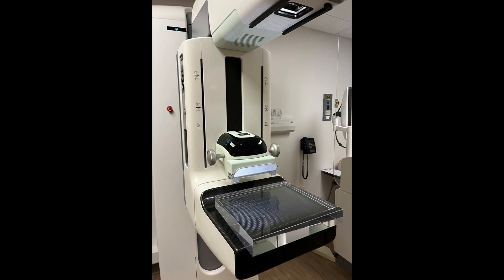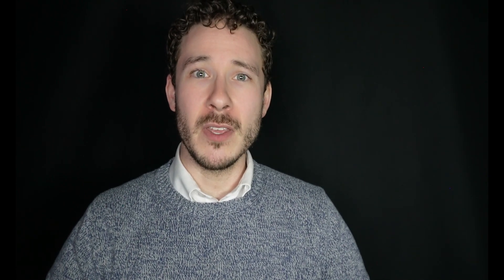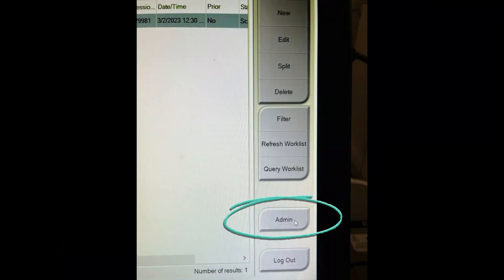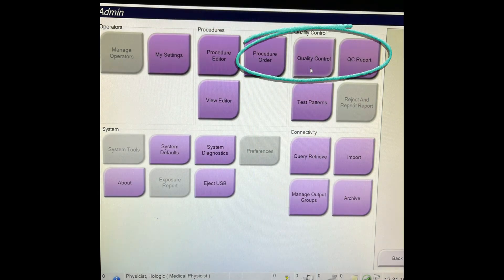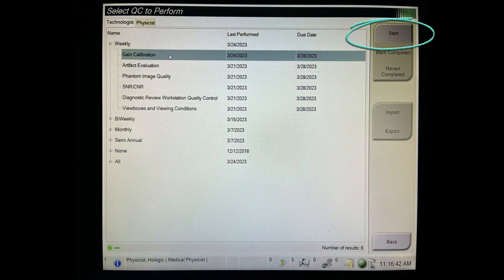Understanding Hologic Mammography Calibrations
In this week's video, Adam from Olympic Health Physics discusses why and how to complete the gain and geometry calibrations for Hologic mammography imaging equipment.

Video Chapters
0:38 Introduction of why and how to complete Hologic calibrations
0:47 Understanding why we complete gain calibrations
0:57 Understanding why we complete geometric calibrations
1:06 The frequency of gain and geometric calibrations
1:27 How to complete a gain calibration
3:44 How to complete a geometric calibration
4:37 Review of video content

We also have many free resources and forms to help you manage your imaging equipment quality control, including mammography QC Logs.